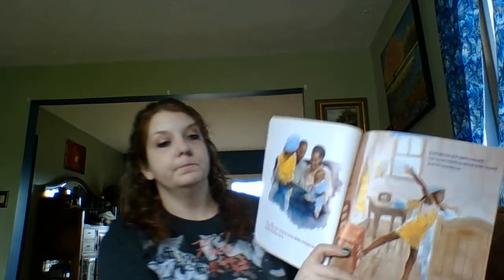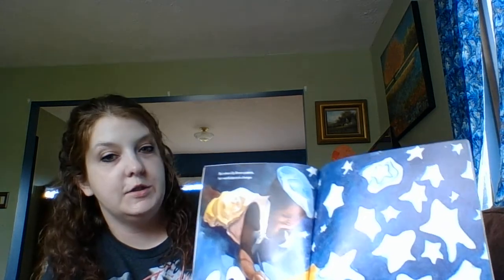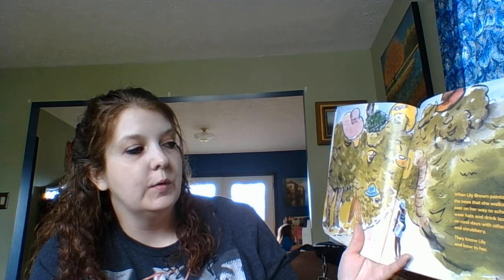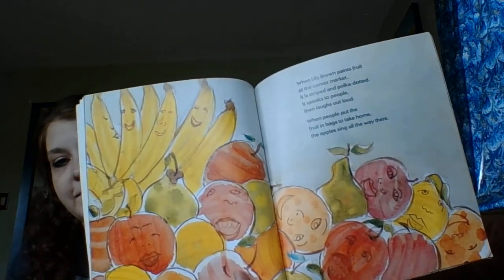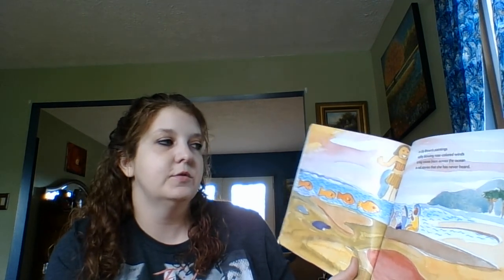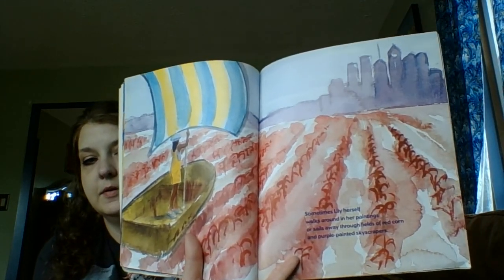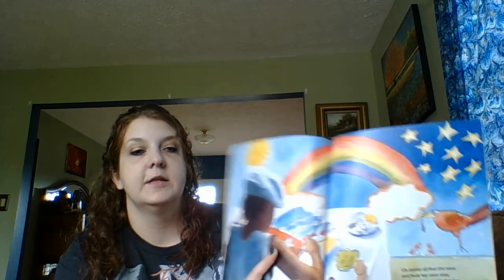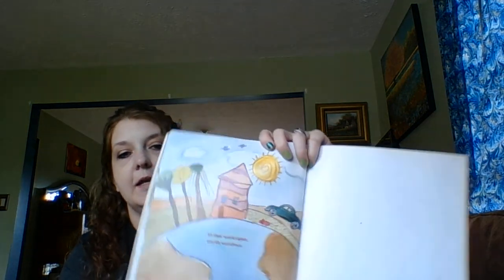Lily Brown's Paintings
Author of the book Angela Johnson, E. B. Lewis